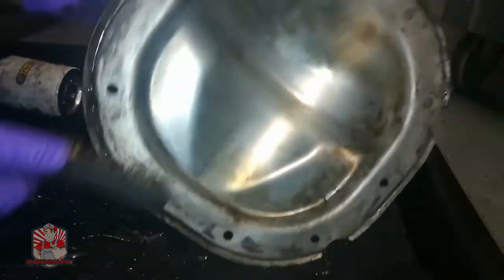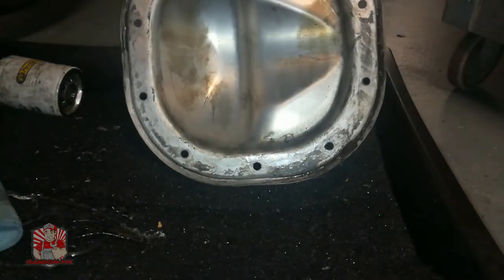▶️Ford Mustang Rear End Service 2004 2003 2002 2001 2000 1999 Gt Mach 1 Cobra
▶️▶️don't let you rear end go unserviced.

▶️Anti-Seize Lubricant
▶️3/8 red cordless ratchet
▶️413 pc. Mechanics Tool Set
▶️Link to 1/2 Impact wrench
▶️Impact Sockets used in video
▶️Link to Purple gloves
▶️▶️▶️▶️Jack Stands in video
▶️▶️▶️▶️3 Ton Floor Jack

▶️ My computer for editing/uploading
▶️ Video editing software
▶️ Thumbnail software